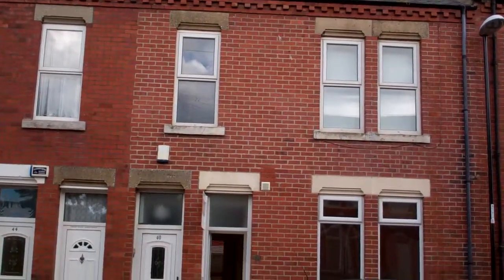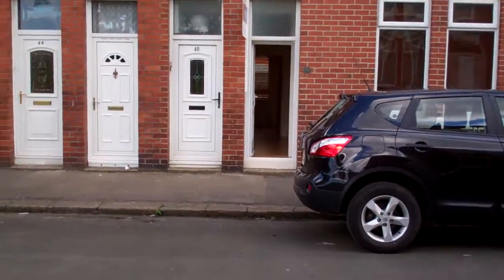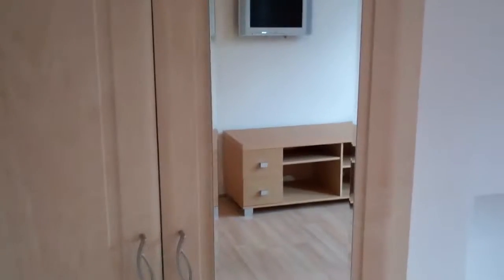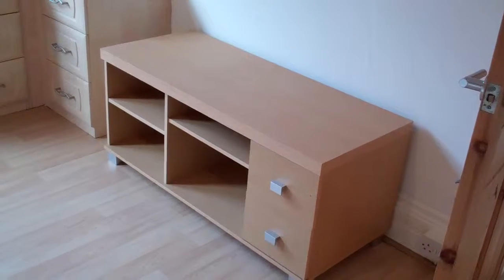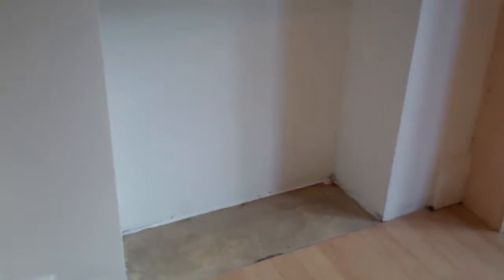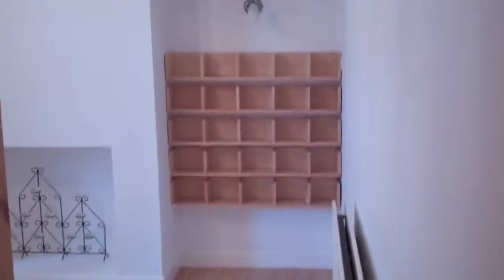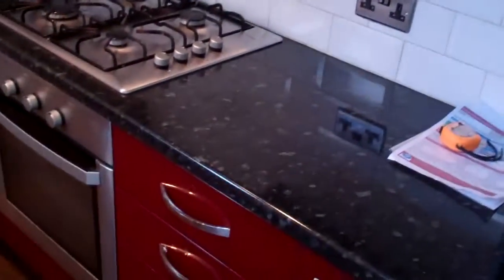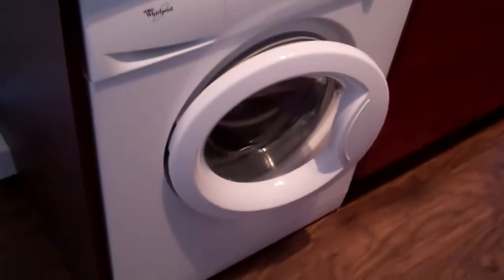Westburn Terrace Sunderland Rent to Buy.MP4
Rent now, buy later
Beautiful 2 bed ground floor flat available on 'Rent to Buy' suit first time buyers, singles, couples, small families
Great opportunity to get on the housing ladder